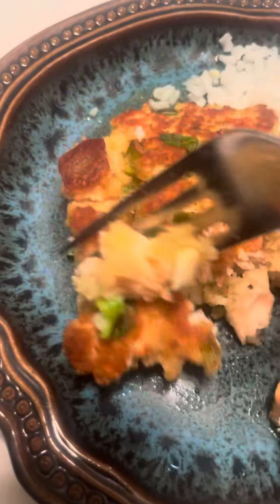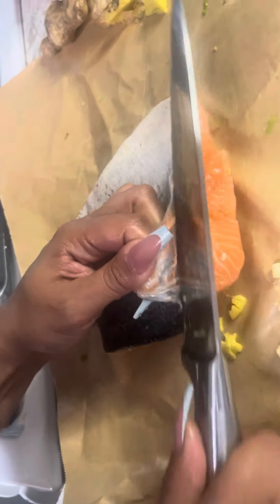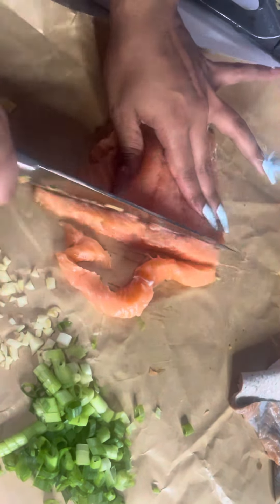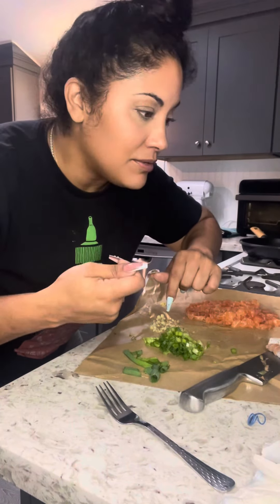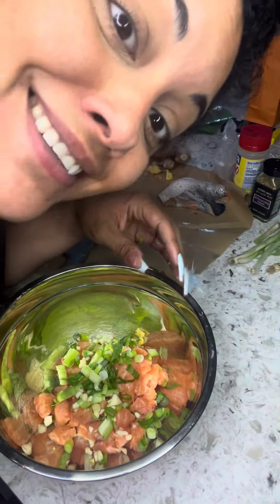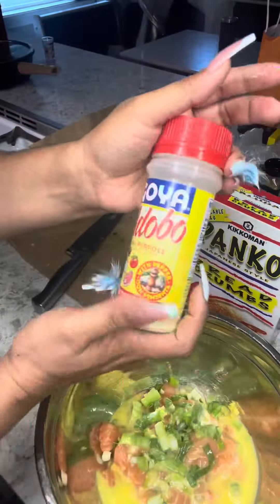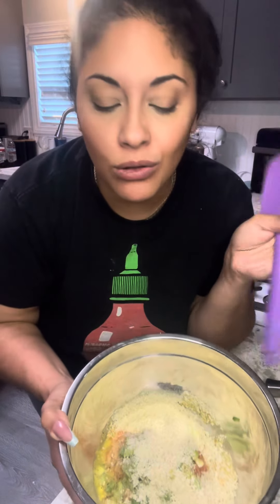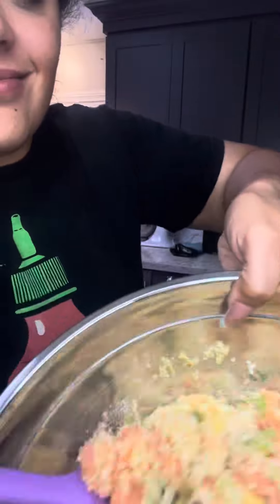Mimi makes Salmon Patties w/ you because Munchies 😁🌿🫶☺️🎣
I ate before I shot this and I know it shows🤭🫶👍 next time I’ll look again but it’s too good for me to start over. Enjoy the imperfections 😋